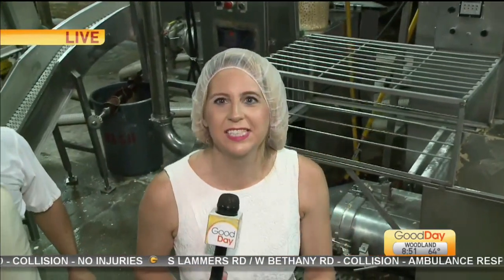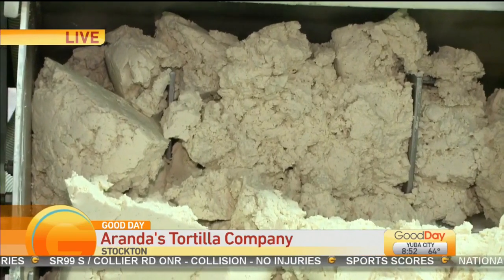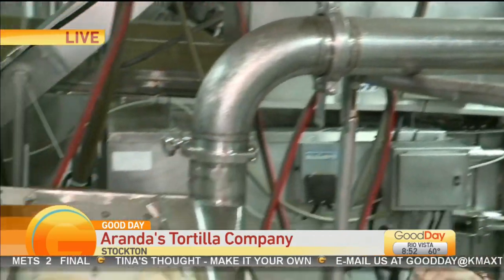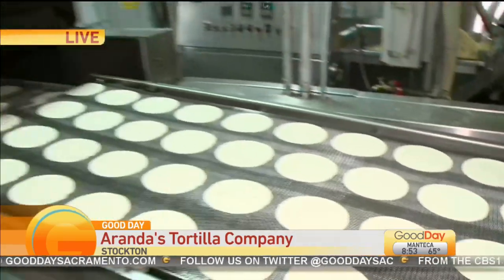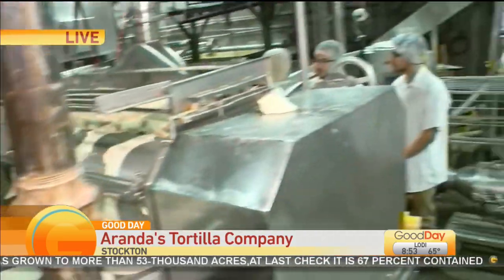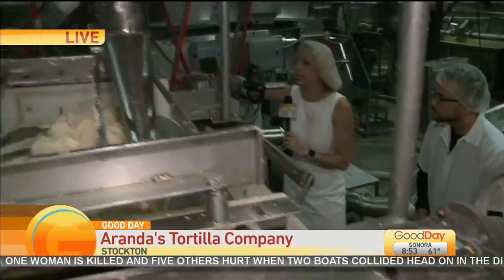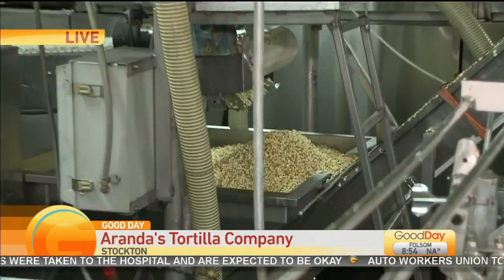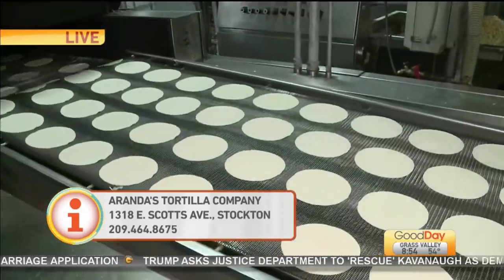Aranda's Tortillas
Cambi Brown is with brothers Ricardo and Javi Aranda to learn more about what inspired their authentic Mexican tortillas!